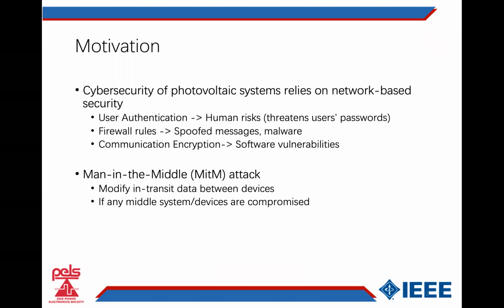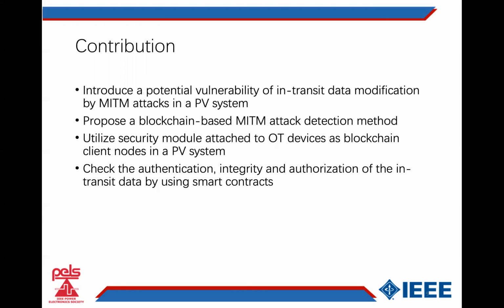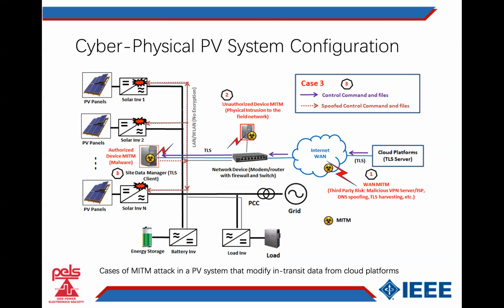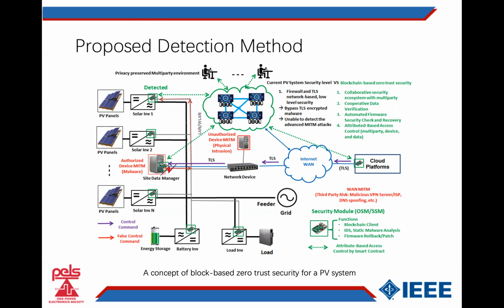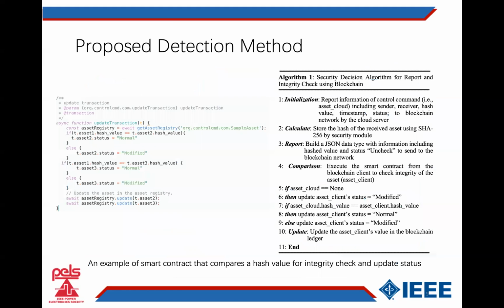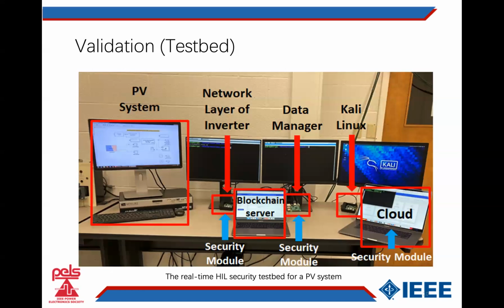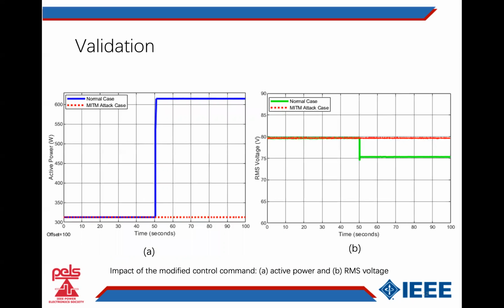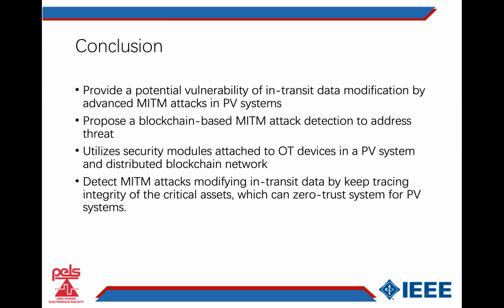Blockchain-Based Man-in-the-Middle (MITM) Attack Detection for Photovoltaic Systems [IEEE DMC 2021]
This work is published in IEEE DMC 2021, presented by Dr. Jinchun Choi.